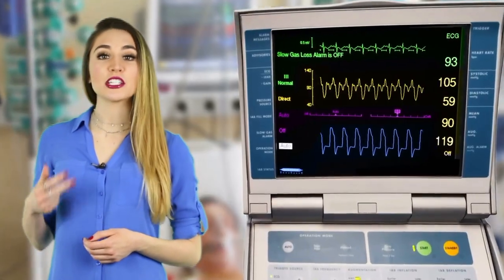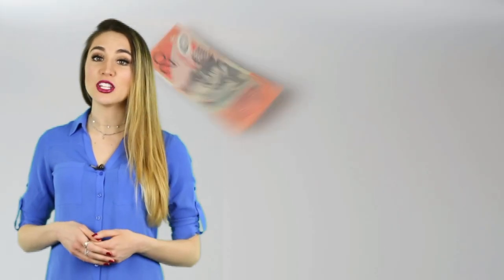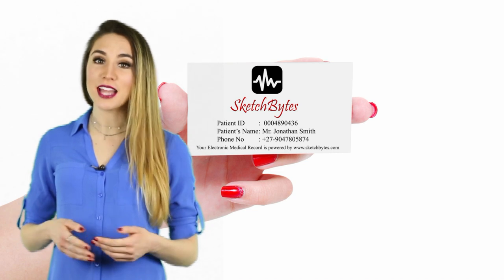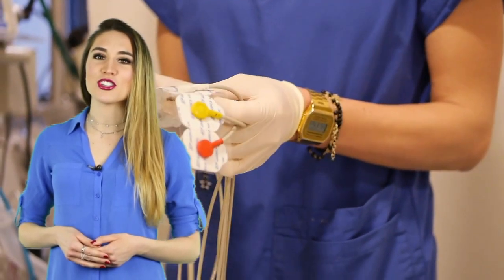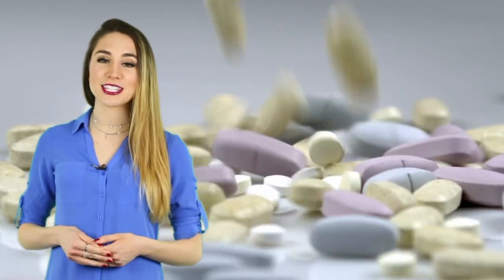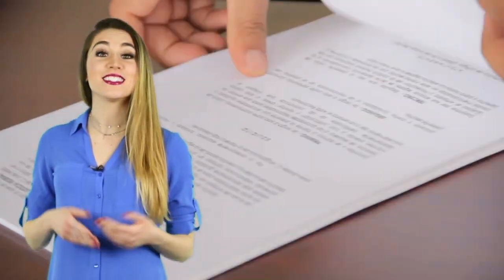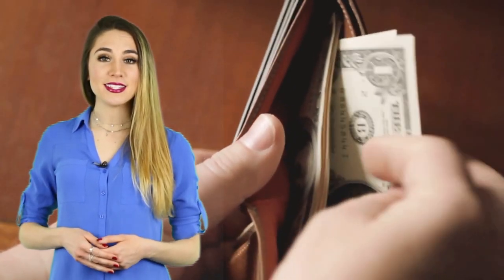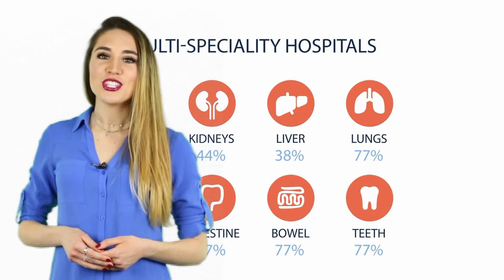Digital Clinic - Complete Hospital Management Software Suite | SketchBytes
Digital Clinic is a state of the art smart Hospital Management Information System Software suite that manages the complete workflow of the Hospital.
It's a product of SketchBytes.